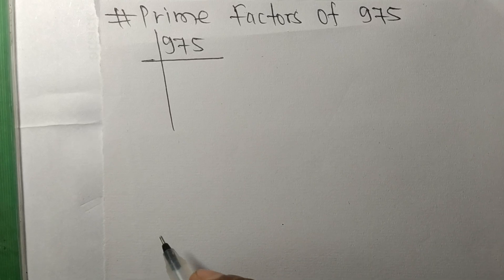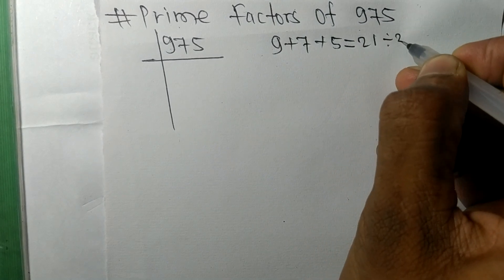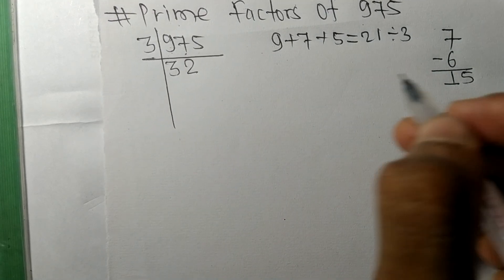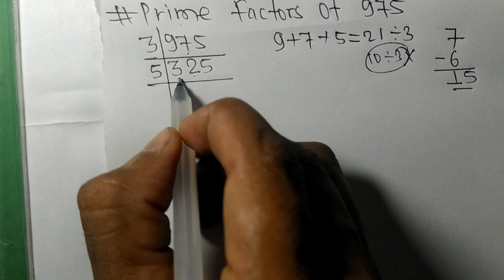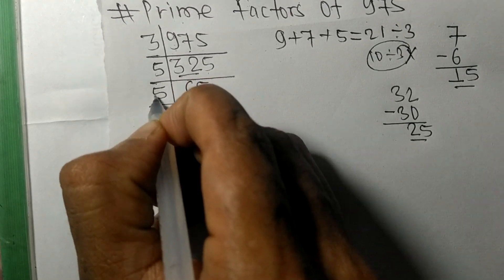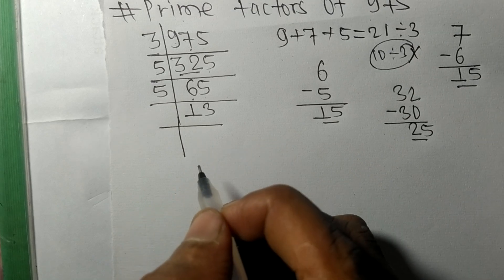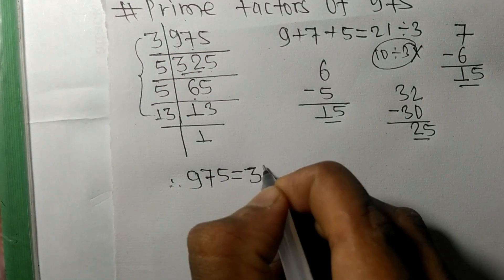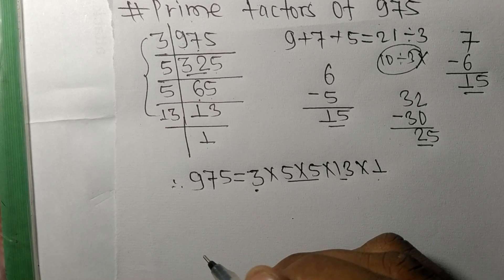Prime factors of 975